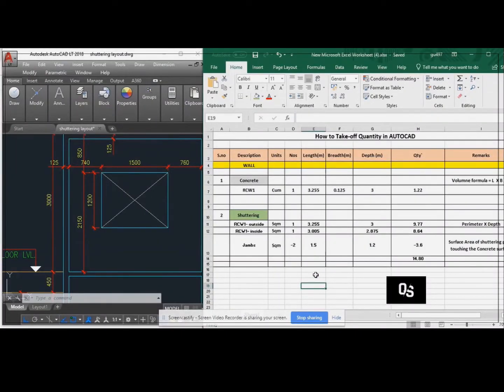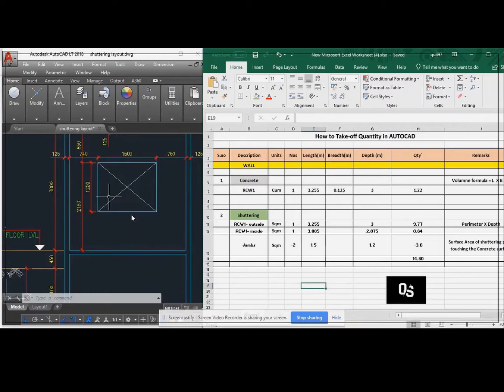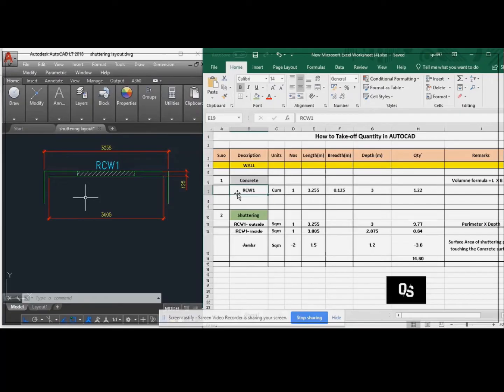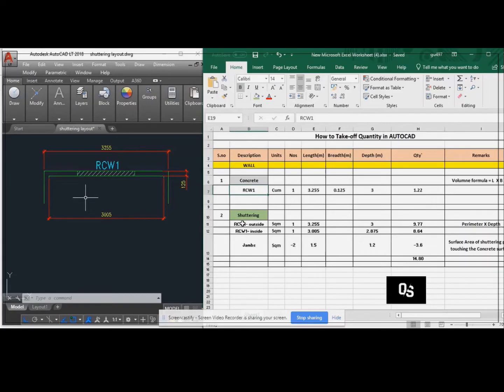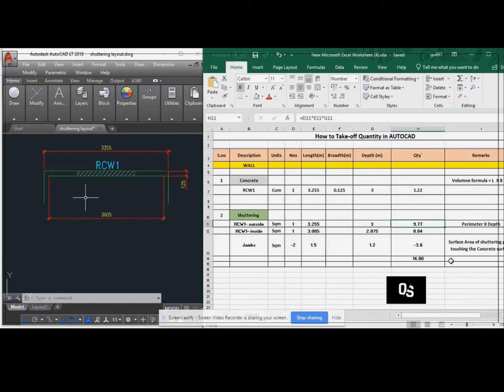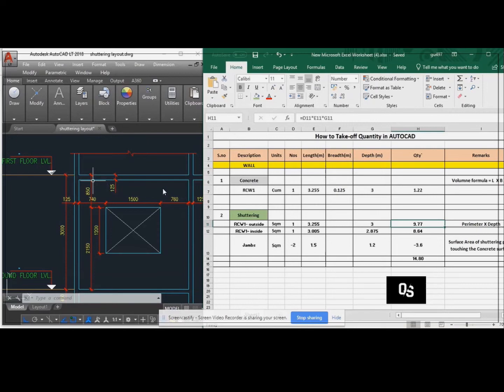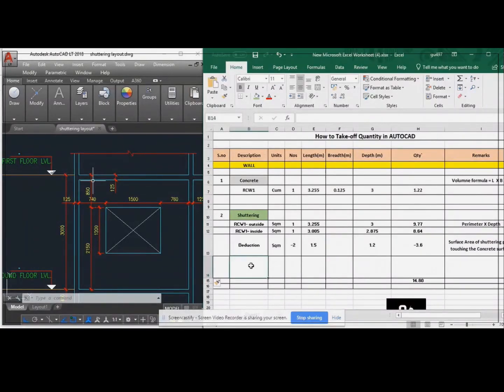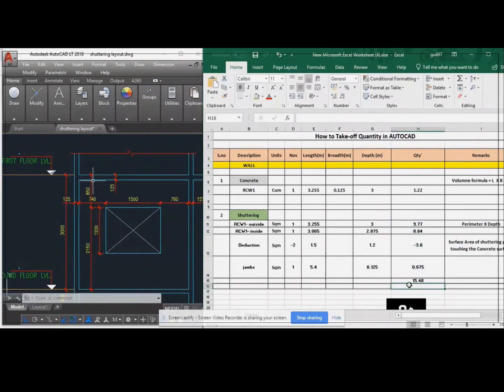Easy way to take off / measure Quantity using Auto CAD -Part 1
Interested in becoming a Quantity Surveyor? Watch this video.

Autodesk Quantity takeoff .

How to take-off or measure quantities in easy ways using Auto CAD drawing during lock down .This video is PART-I continuation of Volume of concrete video, Part-II will be uploaded soon.

Here described about volume of concrete walls for aluminium shuttering walls and

How to take shuttering/ formwork qty for walls easiest way in Quantity surveying.You can get job easily during lockdown.